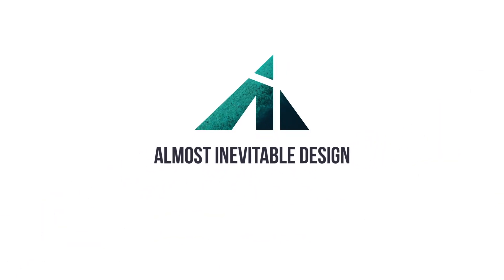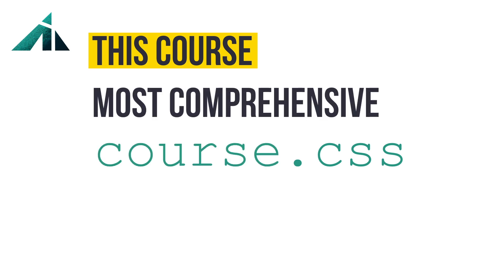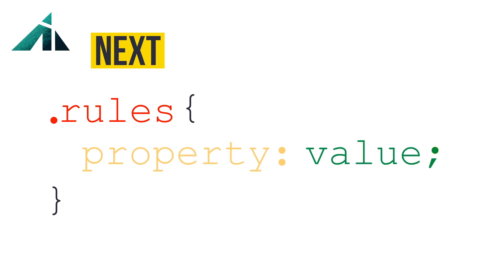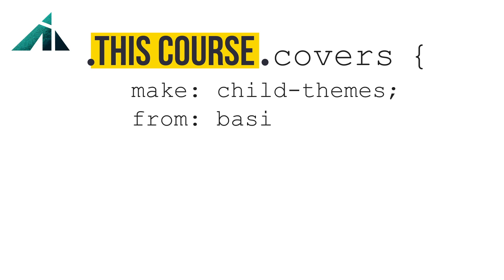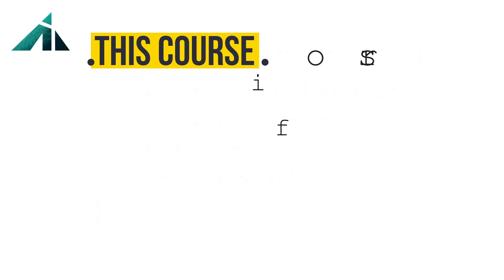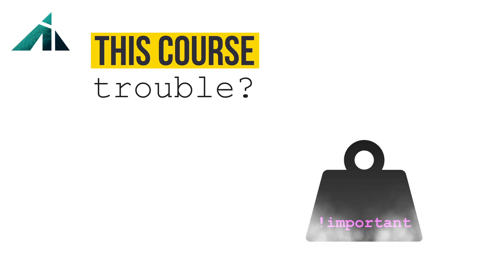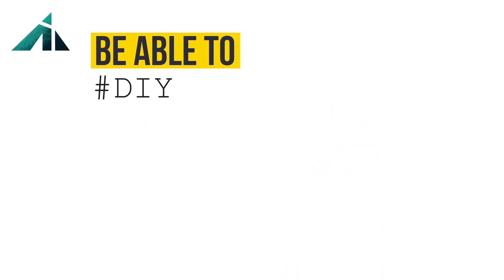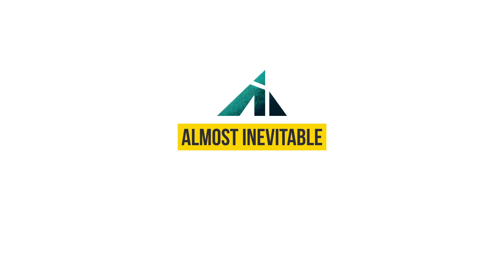Online Course - Learn CSS for Divi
Don’t know anything about CSS? Just a beginner? No worries! With this course, you will become an advanced CSS coder with 14 hours of comprehensive lessons on using CSS for Divi!